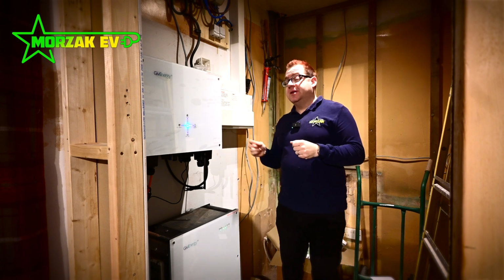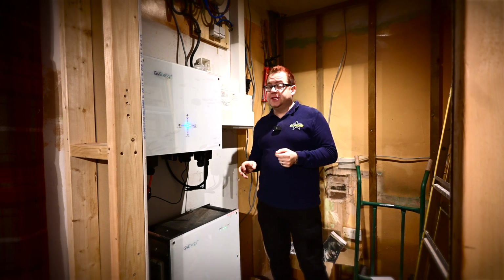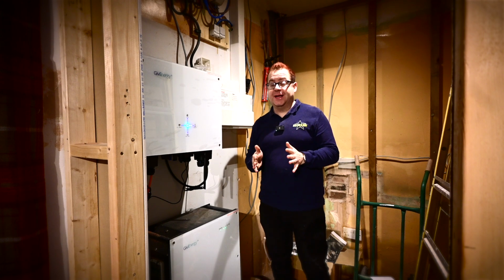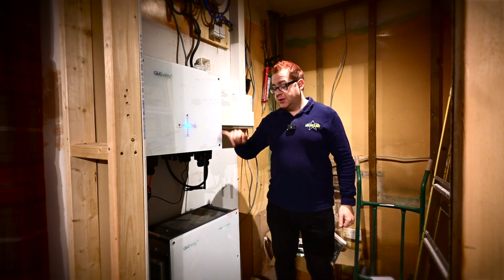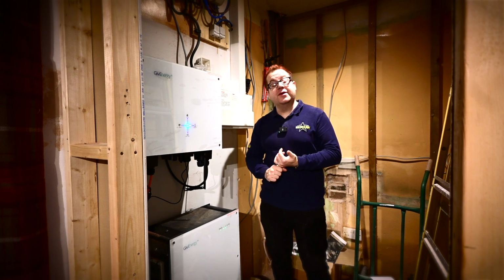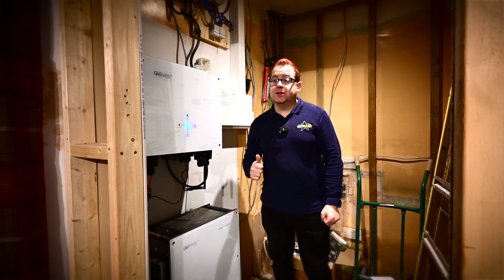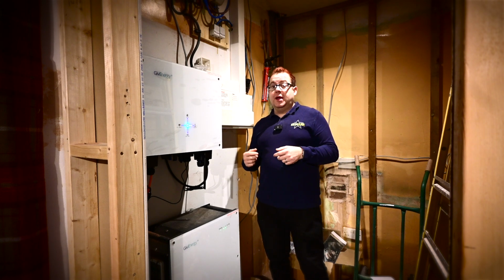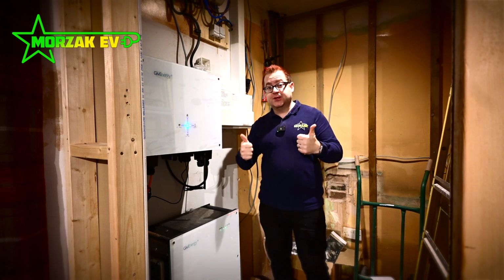Tesla Power Walls and Batteries are now VAT free!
Welcome to Morzak EV, a channel dedicated to all things Electric Vehicles, Electric Vehicle Charging, and all related Technologies.

Good news, we are approved to install Tesla Powerwall, and this is just in time for the latest announcement which i cover in this video, where i explain how a recent change in VAT regulations means that from the 1st February, installation of Battery storage systems will be zero rated, even if they’re not coupled with a solar panel (solar PV) installation, so if you cannot have a solar install, or if you already had a solar installation done previously such as during the FIT tariff era.

We would love to hear from you, with comments, questions, and thoughts on anything to do with Tesla's, electric vehicles, electric vehicle charging, or any other techy stuff.

Time Stamps
0:00 Intro
0:29 No VAT?
1:40 We are Tesla approved
2:00 Other options
2:35 Time to invest?
2:52 How much will I save?